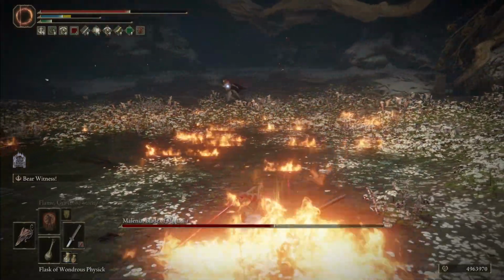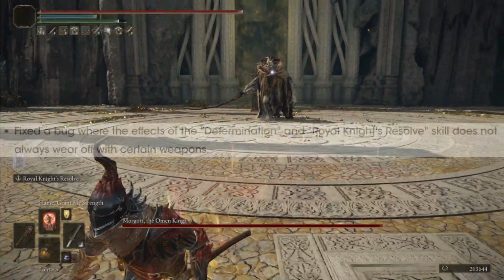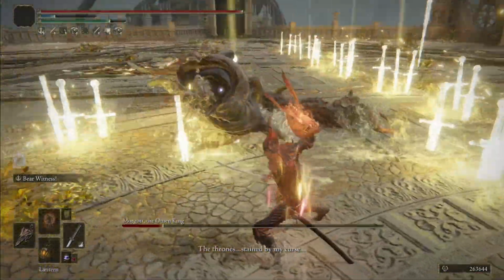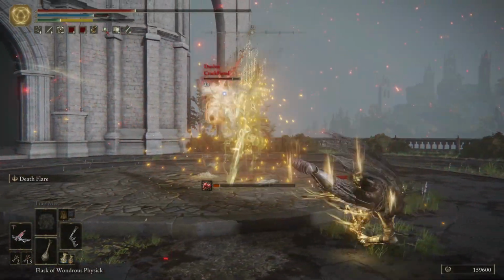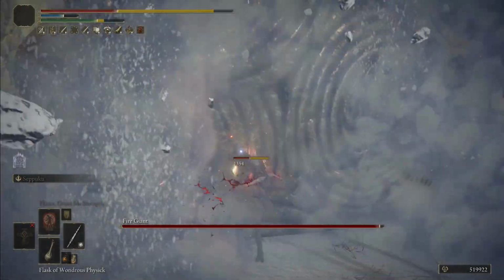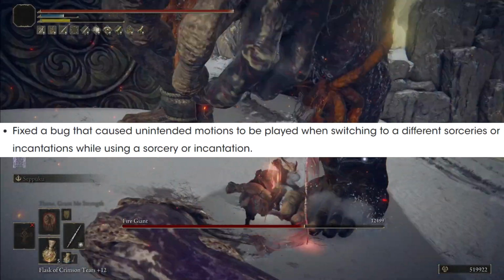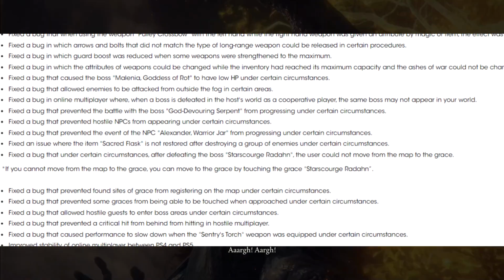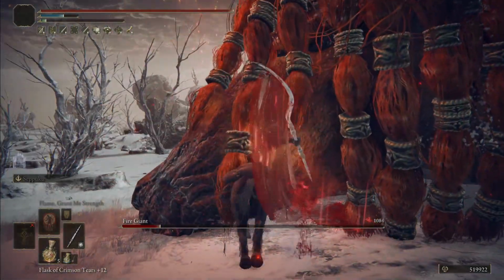BIG UPDATE - Ash of War & Flask Changes & More - HUGE Buffs & Nerfs - Elden Ring v1.05 Breakdown!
New Elden Ring patch comes with some MUCH needed changes! Enjoy!